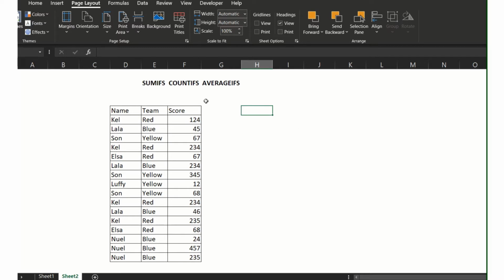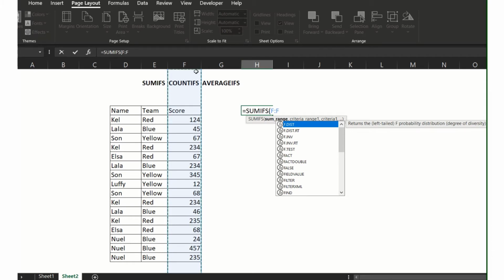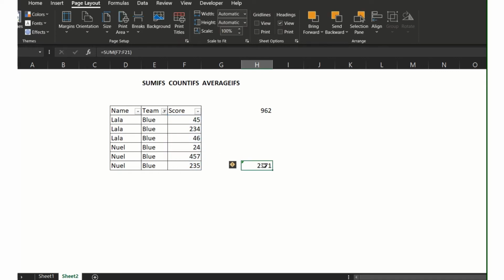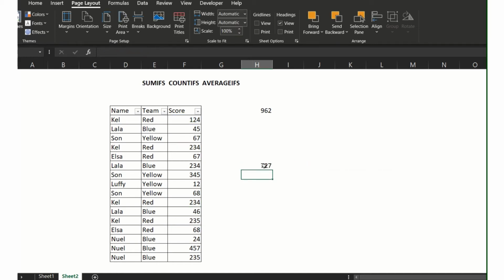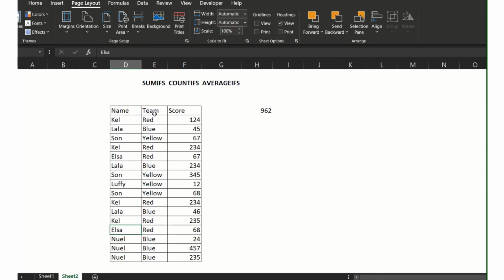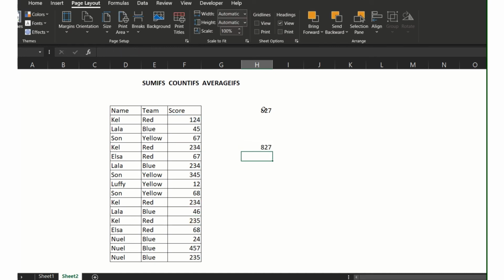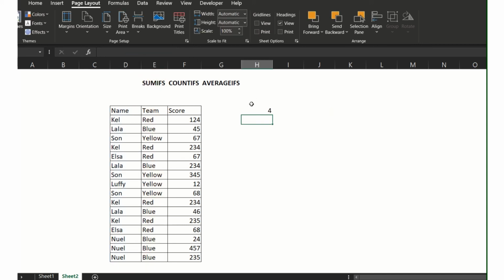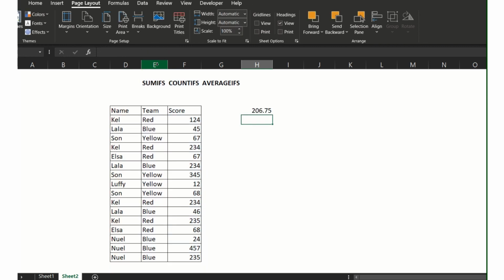Excel Sumifs Countifs Averageifs